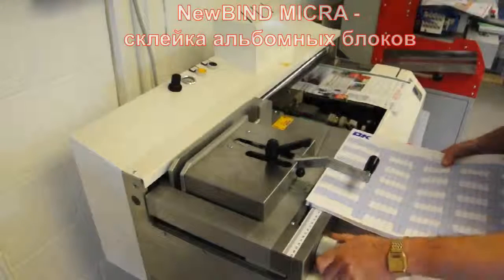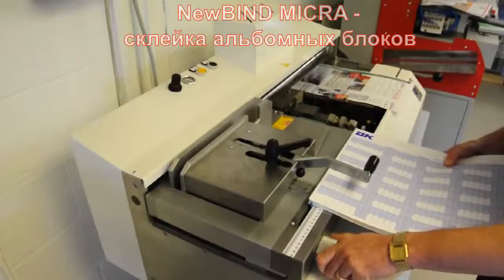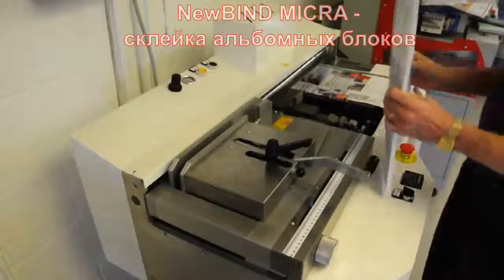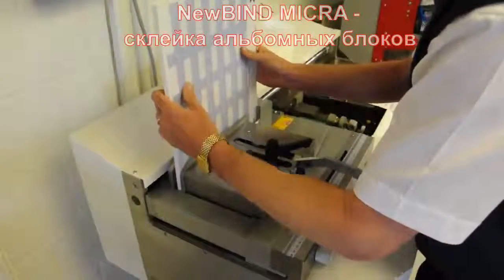Термоклеевая машина NewBind Micra - склейка альбомных блоков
Склейка альбомных блоков - термоклеевая машина NewBind Micra
- полиграфическое оборудование и печатные машины
Склеивание альбомных блоков на пур-биндере NewBind Micra

ОПИСАНИЕ:

*ОПИСАНИЕ МАШИНЫ*

Более подробное описание термоклеевой машины NewBind Micra на сайте ООО Полиграфические машины: *ССЫЛКА НА САЙТ*